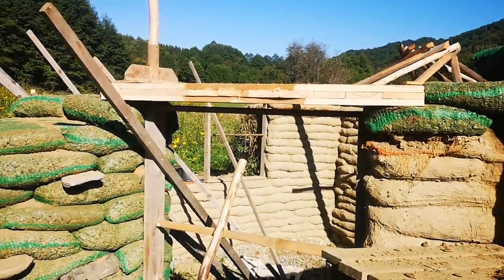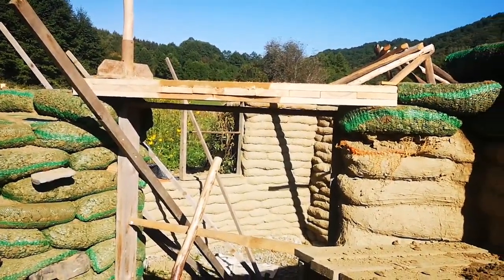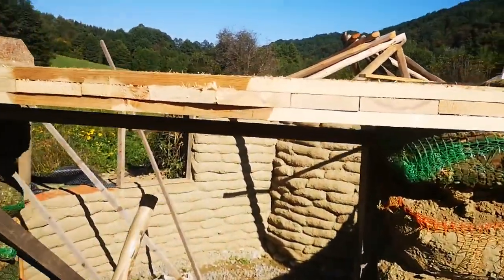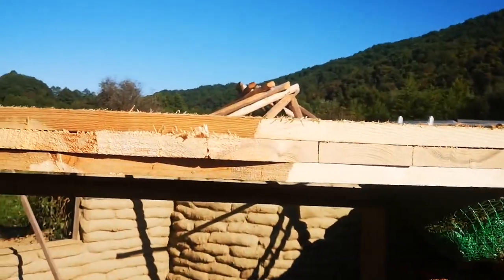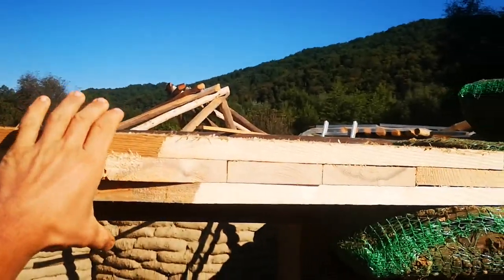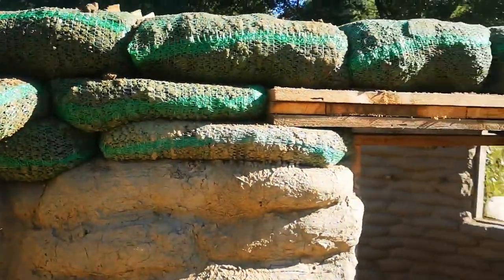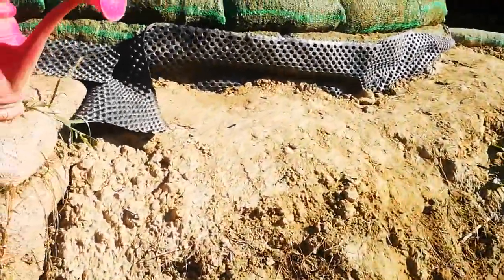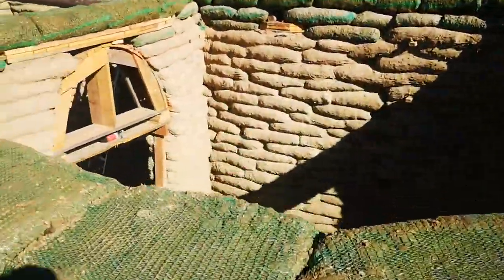Kitcen walls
The walls of the kitchen are ready for the reciprocal roof. Is an odd shape, a key shape, half is a normal circle and the other half is made out off three concave contours.